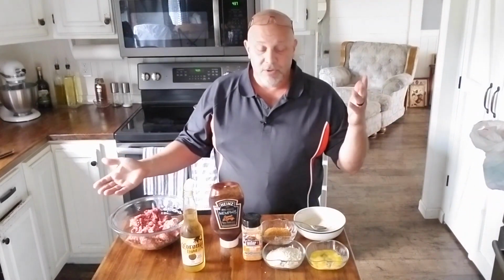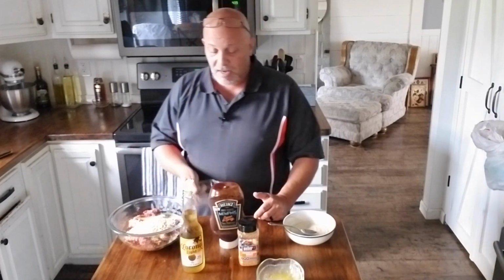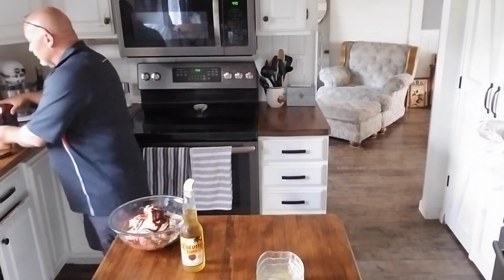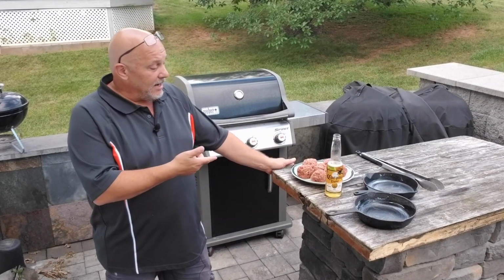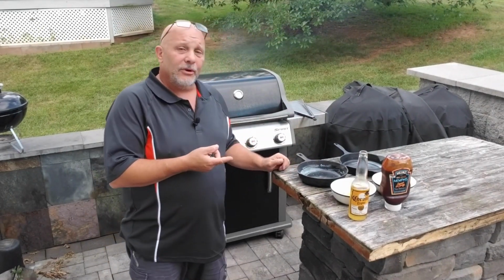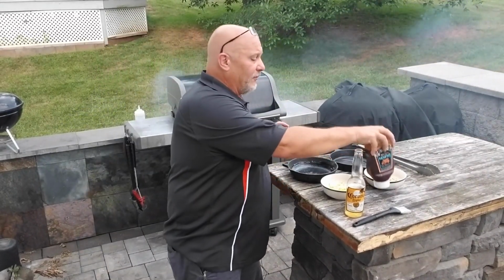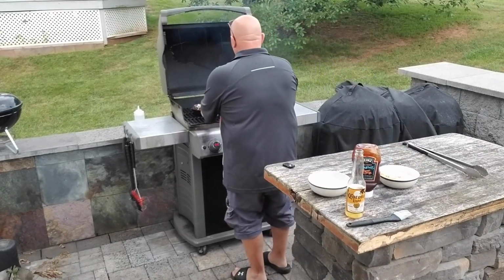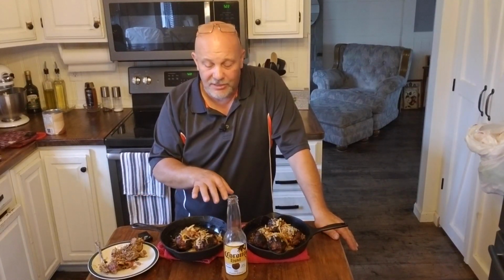episode 32 grillin meatballs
There is nothing Italian about these meatballs. BBQ meatballs are awesome, and if you want to do them Italian style for your pasta and sauce then go right ahead!! The style and flavor of your meatballs is limited only by your imagination!! Enjoy!